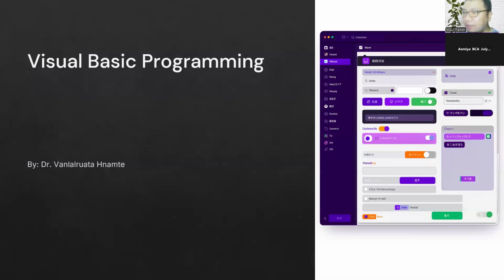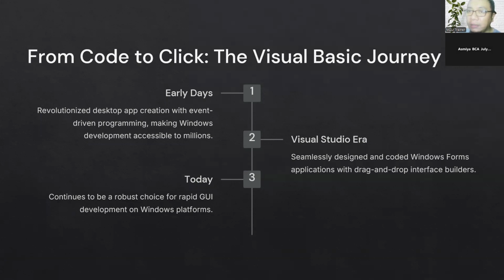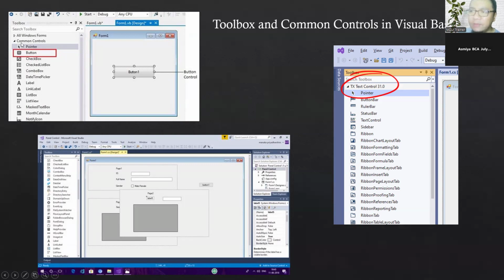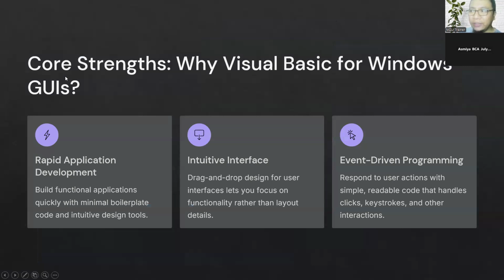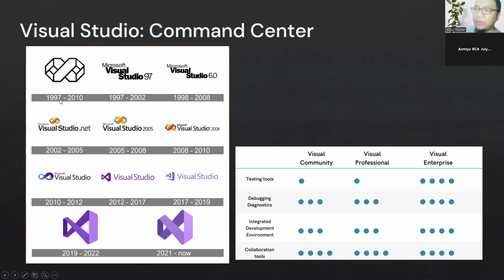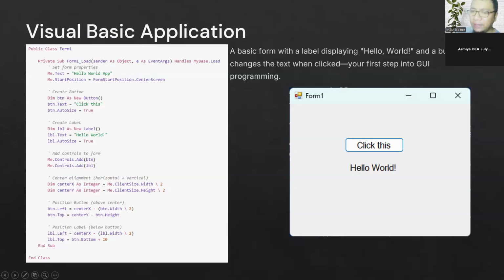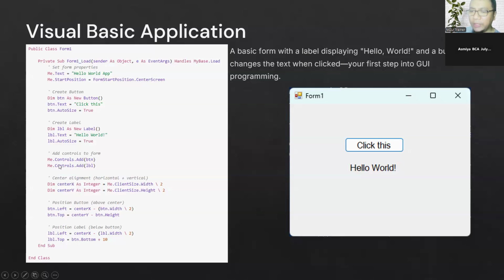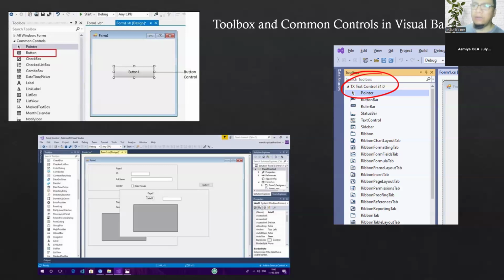Visual Basic Programming